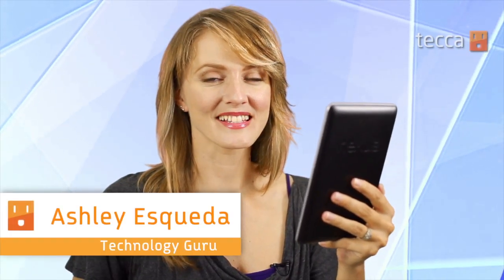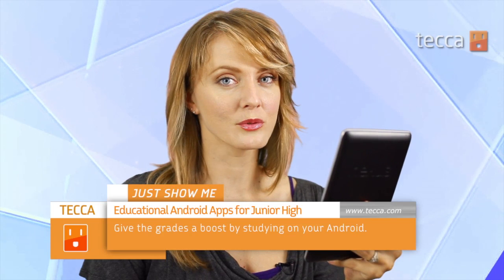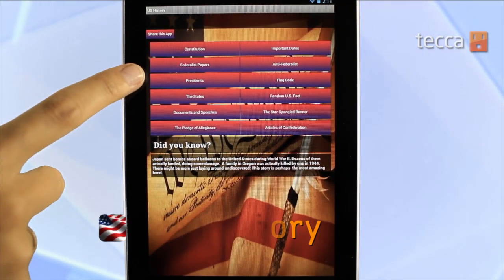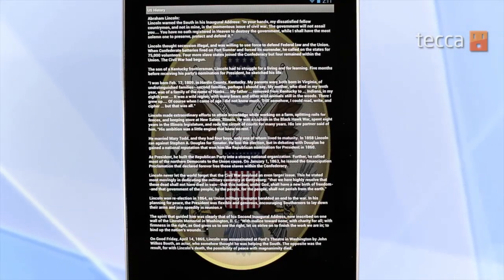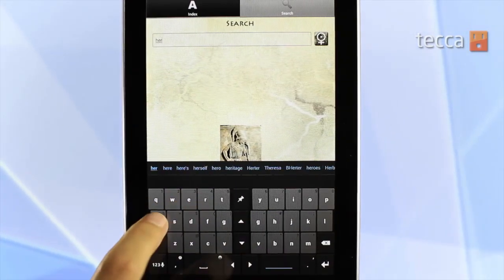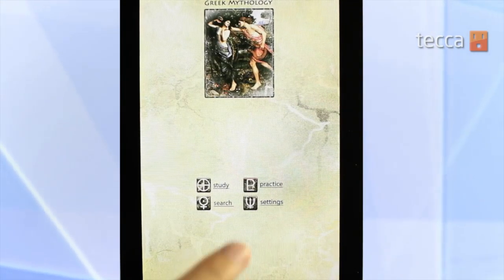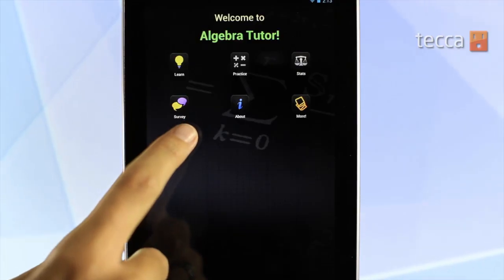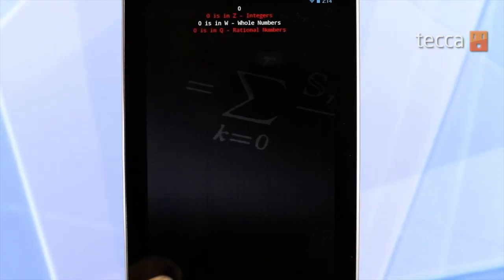Just Show Me: 3 educational Android apps for your junior high school student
Getting a head start in early education goes a long way toward a lifetime of success. That extra studying doesn't need to be chore, though. With a little game and a lot of learning, these apps are a great way to snag an educational boost as well as share a good time with your child.